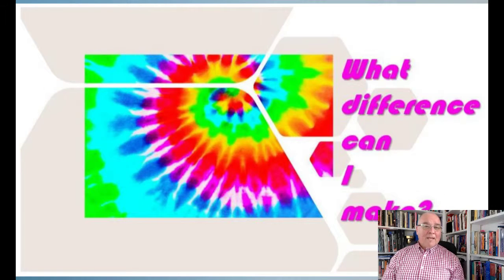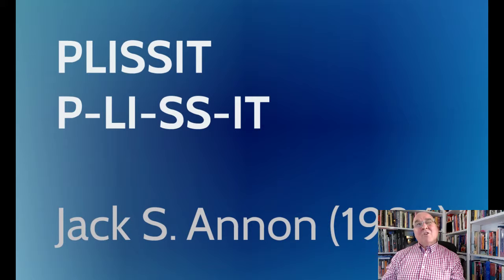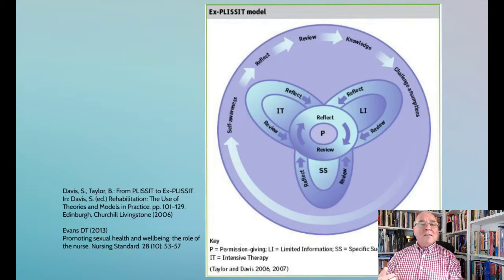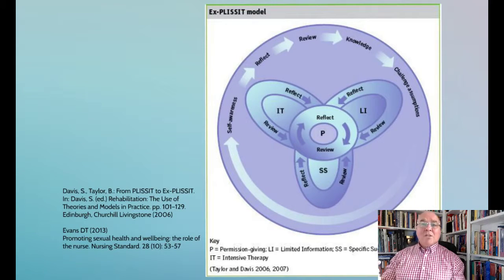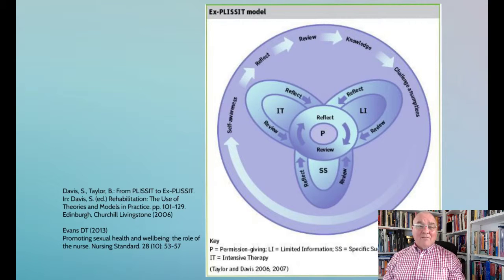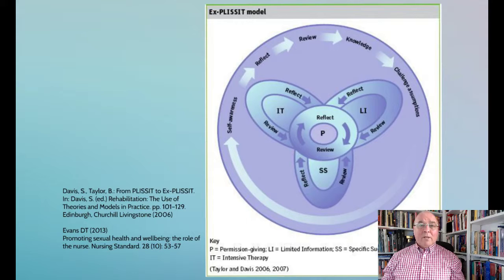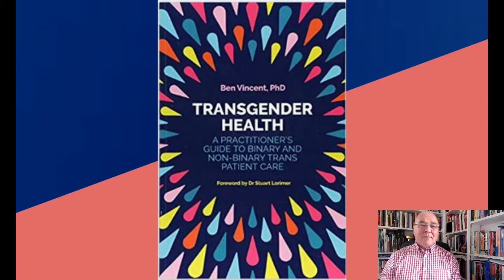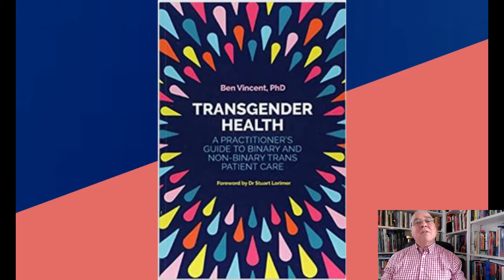Safeguarding Genders Identities and Sexualities - 4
Recorded on 29 May 2019